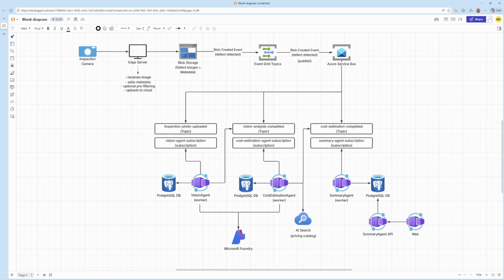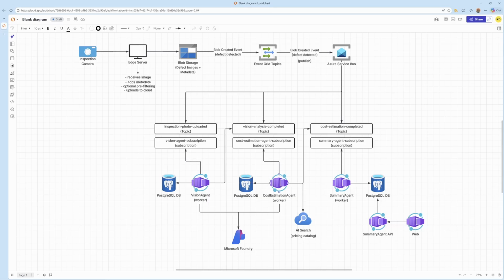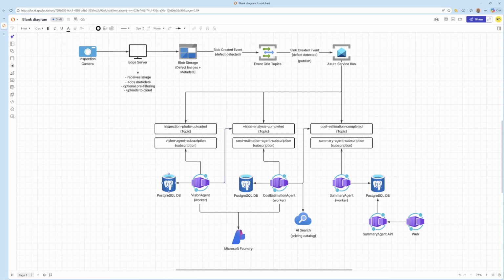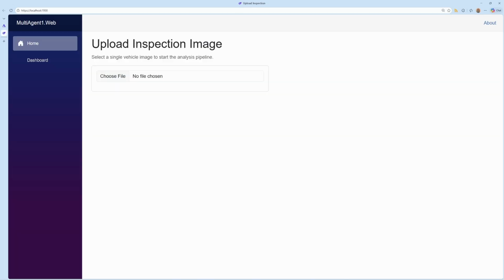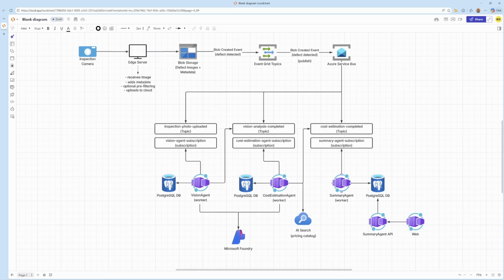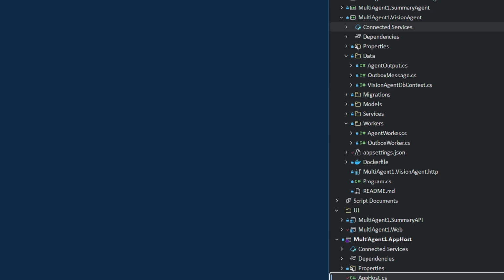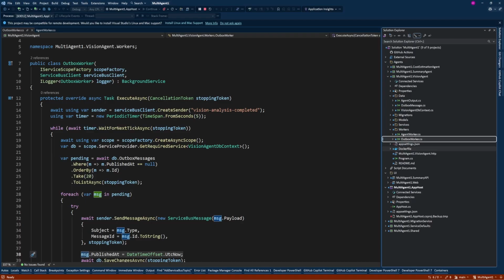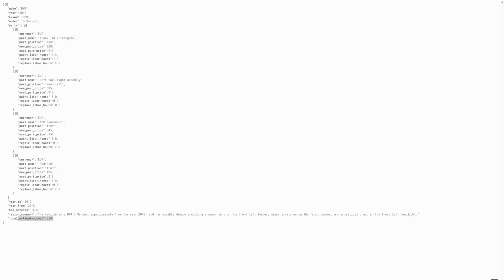Multi-Agent AI That Detects Car Damage & Estimates Repair Costs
Multi-agent AI vehicle damage assessment solution built with Microsoft Foundry, PostgreSQL, Azure Service Bus, Event Grid, Blob Storage, Container Apps, and Azure AI Search. Upload a damaged car photo and receive automated repair analysis and cost estimation.